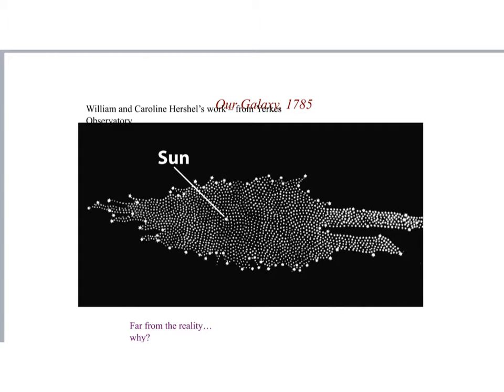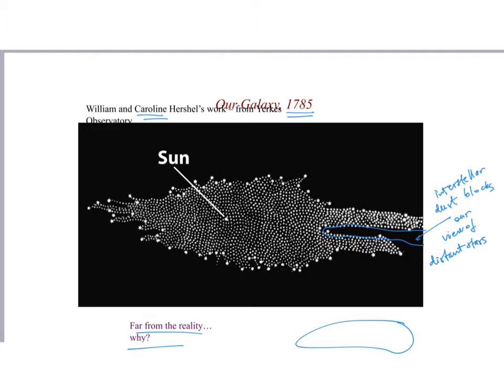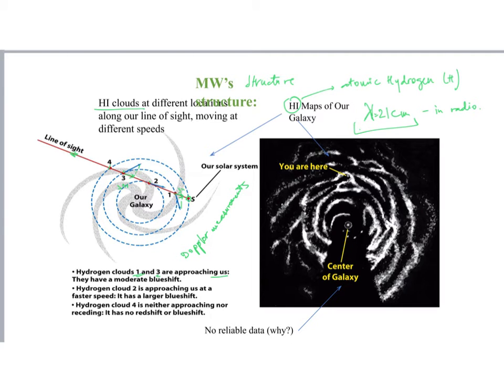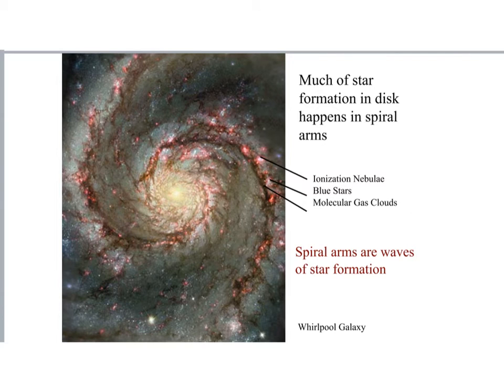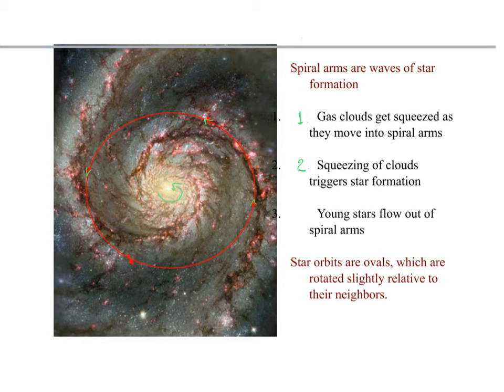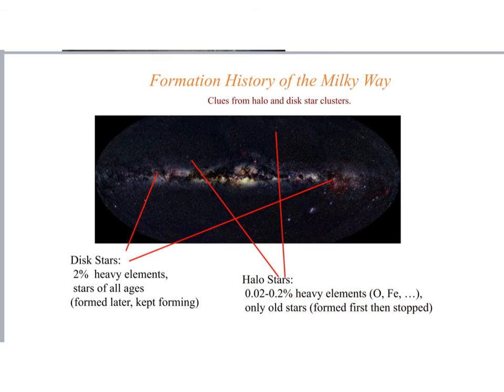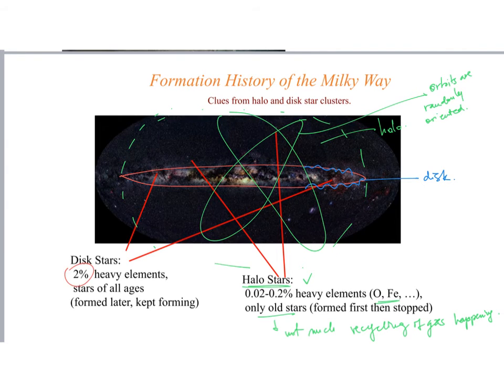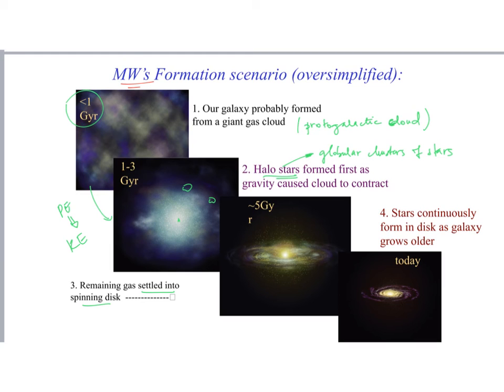Structure and History of Milky Way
You learned about how our galaxy looks like, but here we will discuss a little bit about how we figured it out! With this thing (Milky Way, that is) being so darn big that we are not able to travel anywhere somewhere above it to take a look or a picture of its entirety, we had to think out fairly ingenious ways to map this huge house of ours, and figure out where we are and how we move within it.